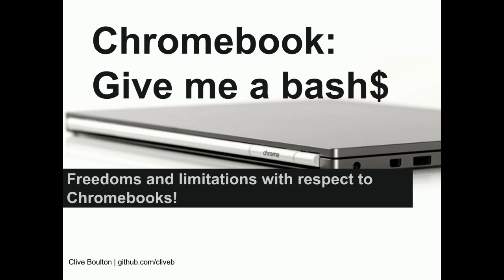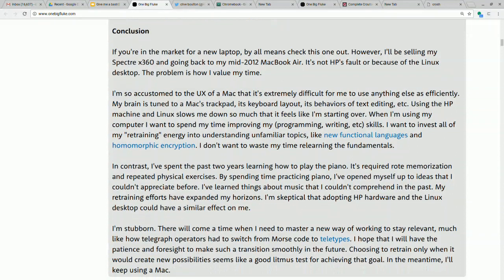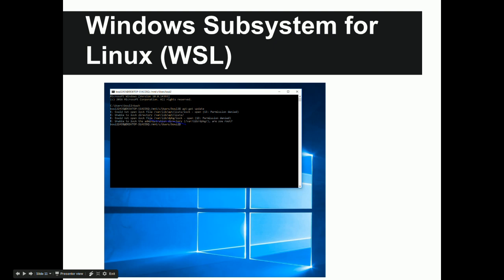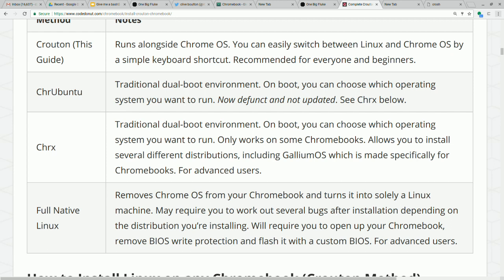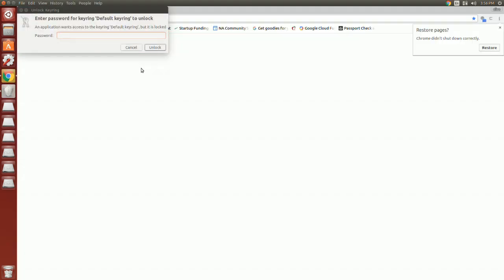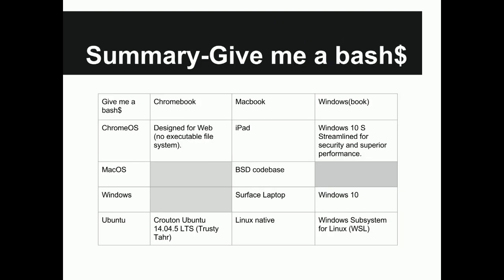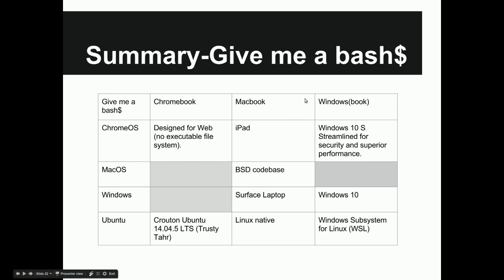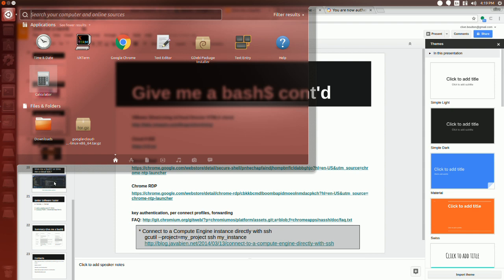LinuxFest Northwest 2017: Chromebook - Give me a bash$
With the web and cloud computing, software environments are pervasive on Linux servers. Software development and DevOps in these environments often requires a terminal or bash prompt. The MacBook more than a Linux laptop is often the default computer at devfests, colleges and workplaces. Recently students and professional developers have started exploring for reasonable alternatives to Macbooks. Chromebooks are one option to get a bash prompt, we'll provide doc and tips to Crouton your Chromebook to run Ubuntu. Sometimes more power is required than Chromebooks offer and we'll compare with the recent Microsoft Windows 10 support for bash running Ubuntu. We’ll also look at ephemeral cloud bash as well as cloud environments as well as machines that ship with Linux. We'll summarize and compare the different options and the freedoms and limitations with respect to Chromebook--give me a bash$.